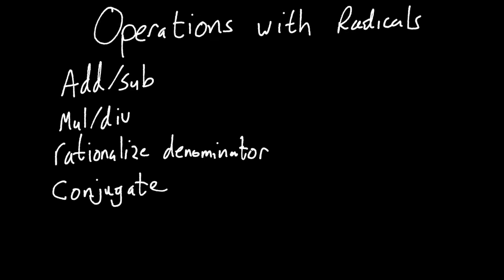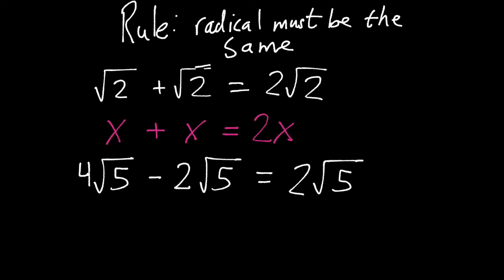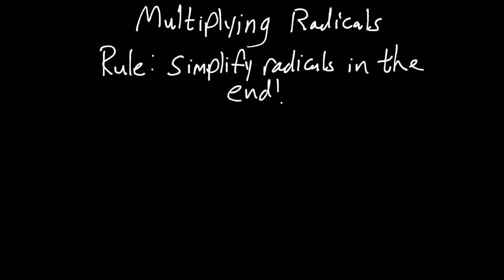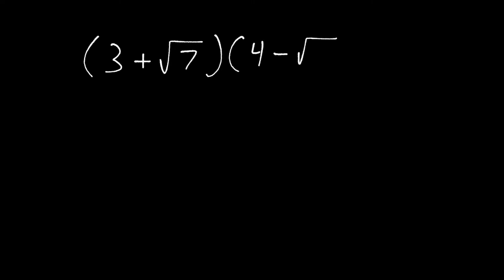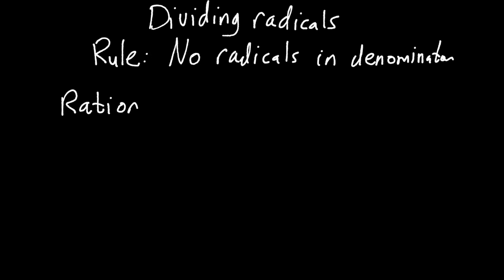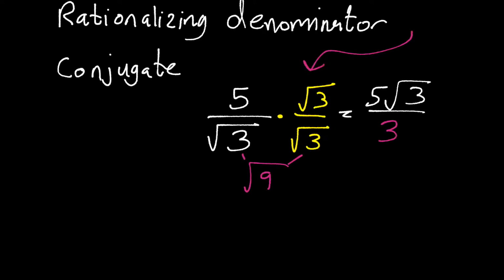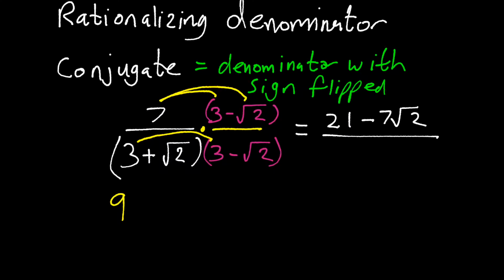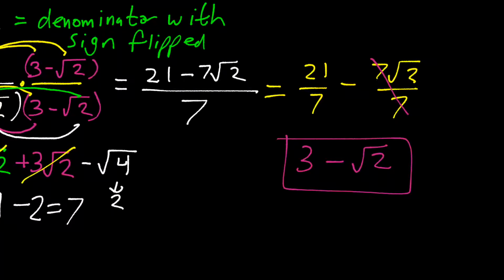Operations with Radicals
Students learn how to handle adding, subtracting, multiplying and dividing with radicals